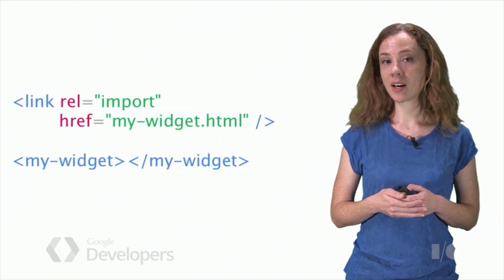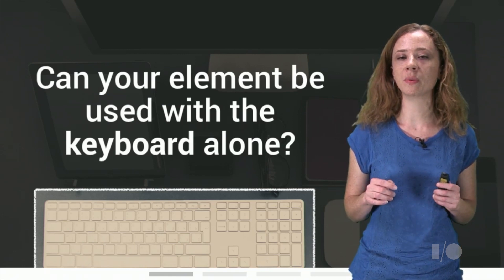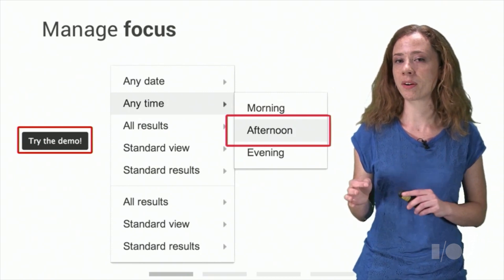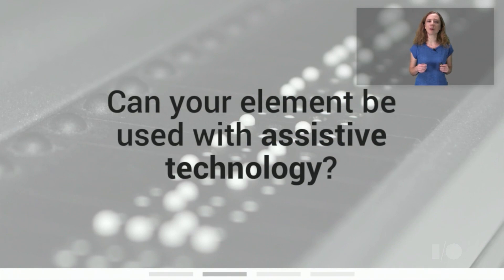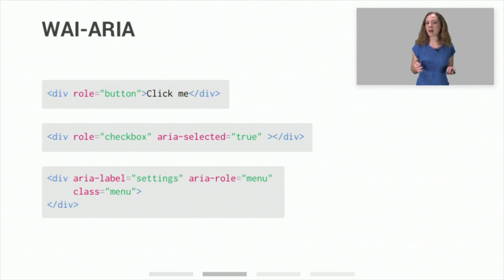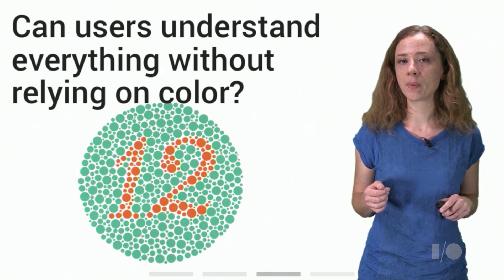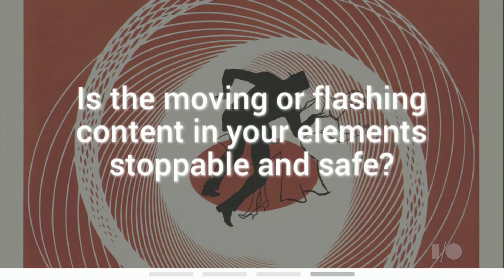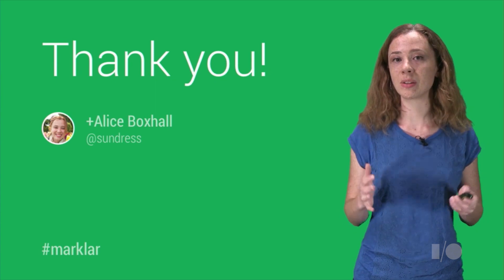Polymer: making Web Components accessible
Custom elements allow you to create your own encapsulated components on the web, however there are a number of questions that arise from this. How do you build elements that are accessible to everyone? Can they be navigated with a keyboard? How well do they work with screenreaders and ARIA? Learn how to create accessible elements that all your users can benefit from.